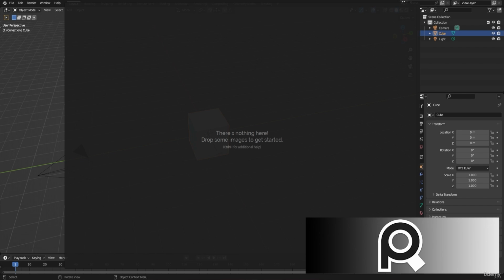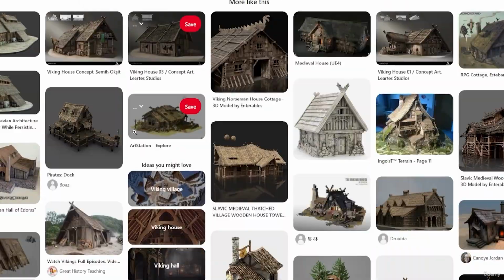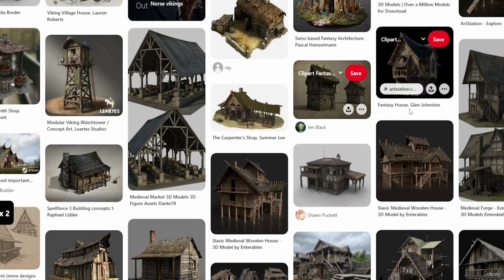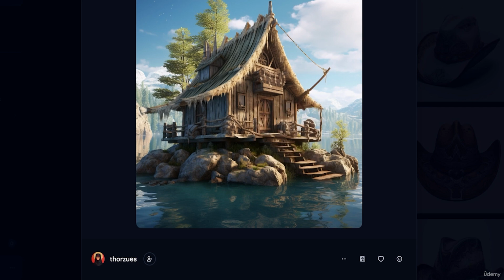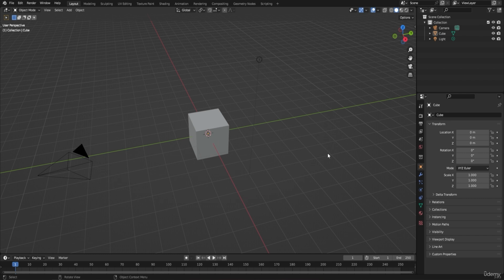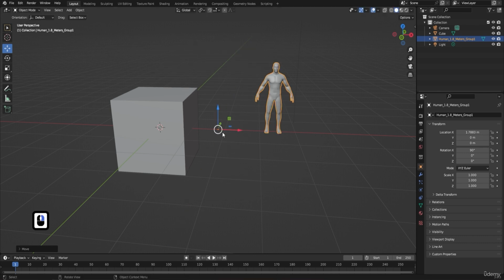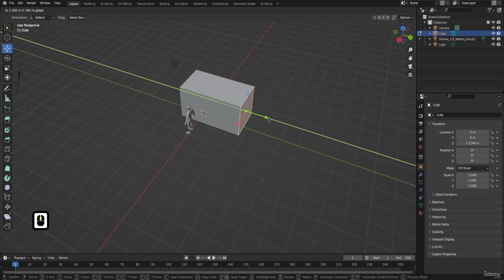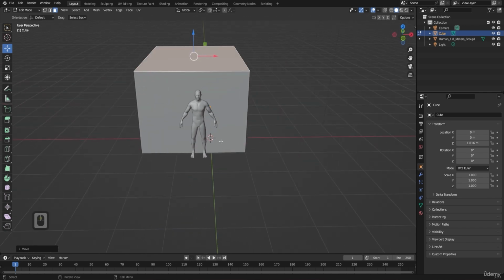002 Lesson 2 Getting Started with References